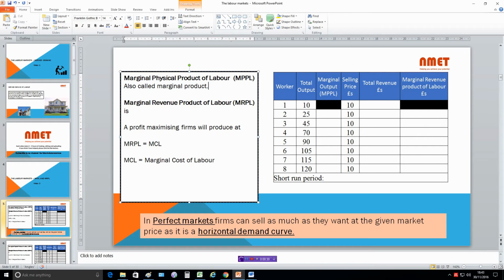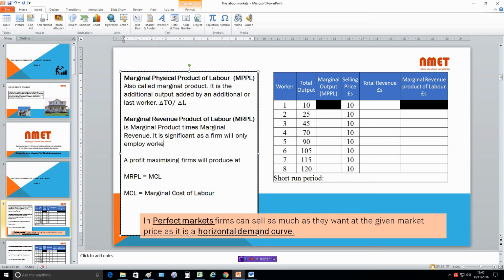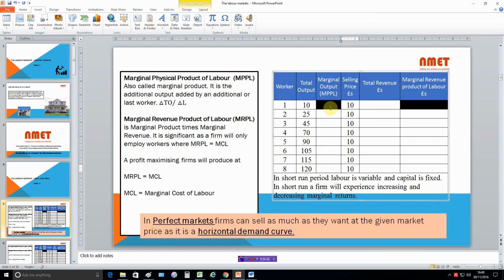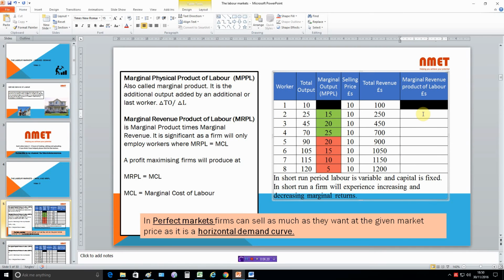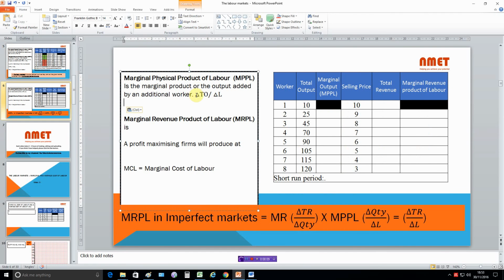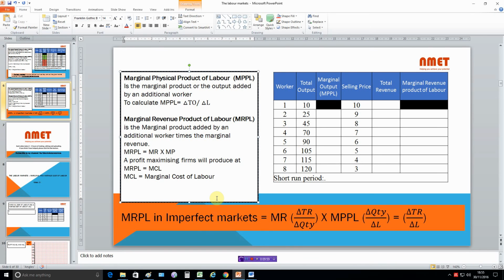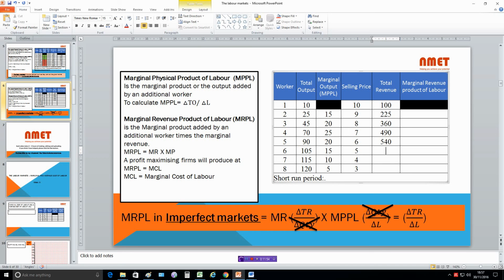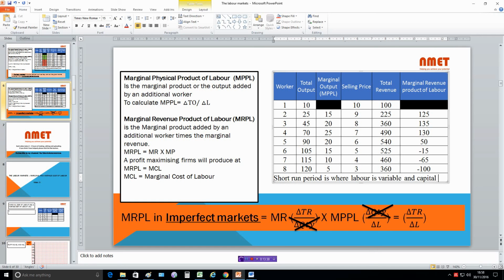2 Labour markets Marginal Physical Product of labour and Marginal Revenue Product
I have explained the marginal physical product and marginal revenue product in perfect and imperfect markets in this video. Tabular (Table) presentation is done to show how they are calculated using an example.